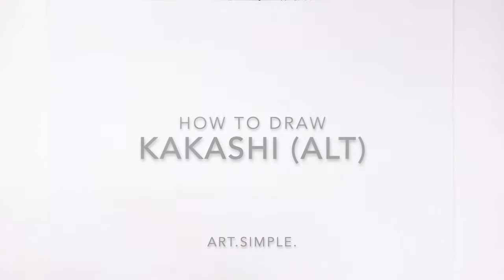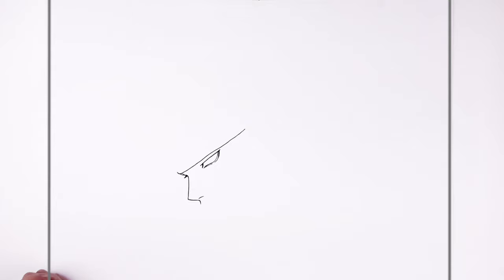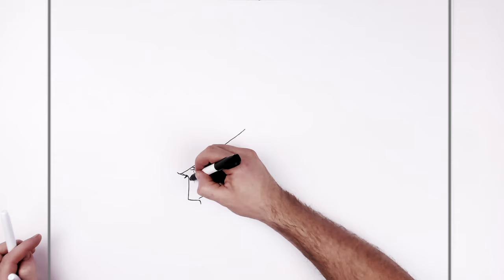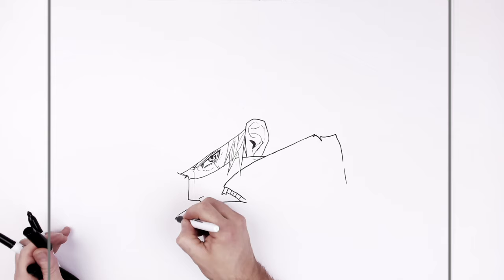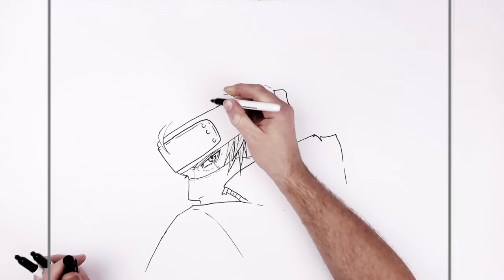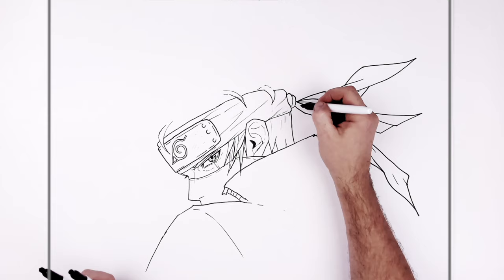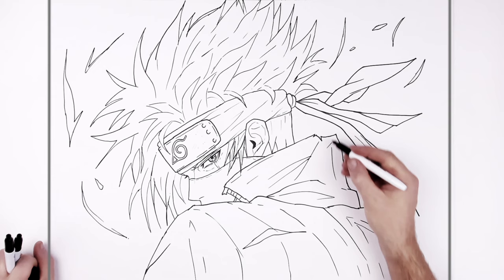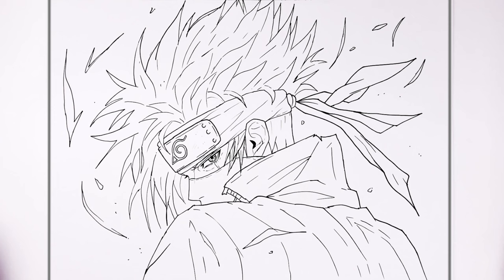How To Draw Kakashi (ALT) | Step By Step | Naruto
Learn How To Draw Kakashi (ALT) Stance Step By Step from Naruto